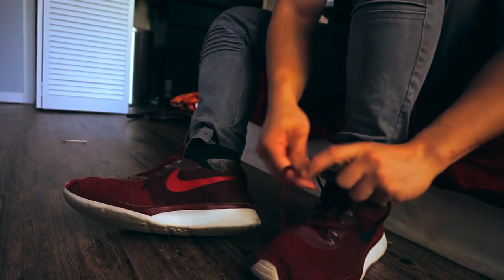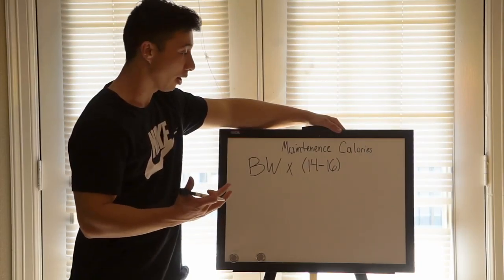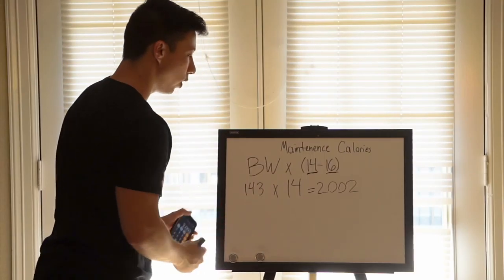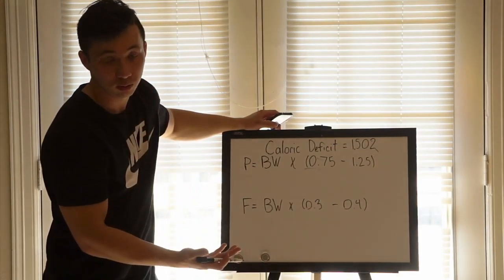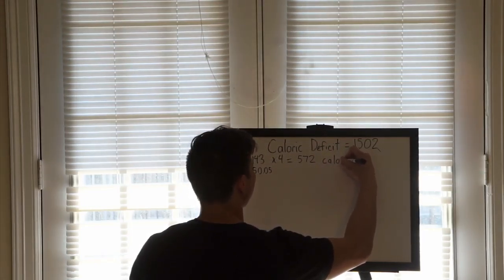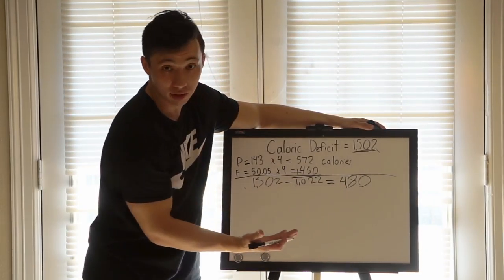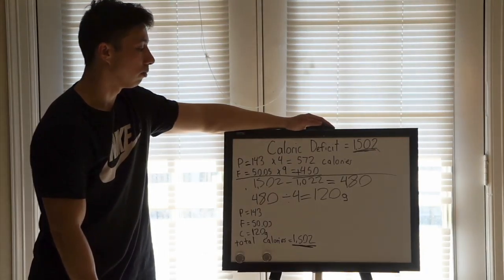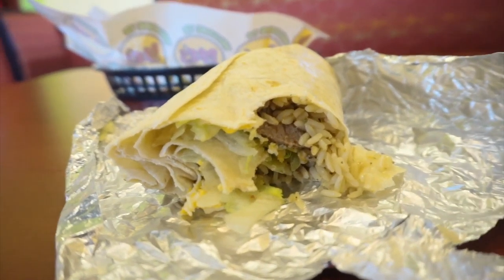How To Calculate Your Own Macros!